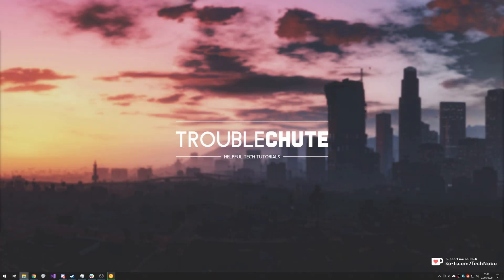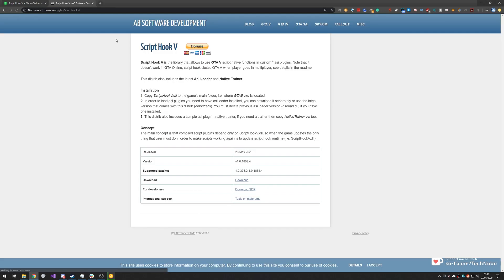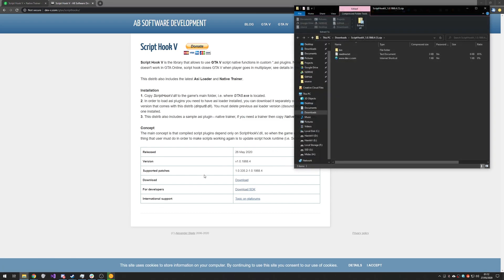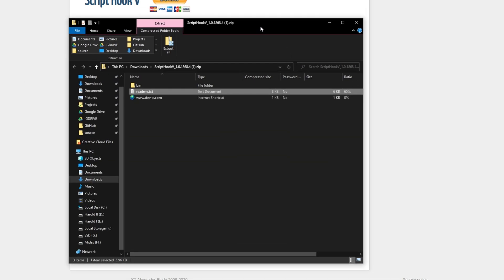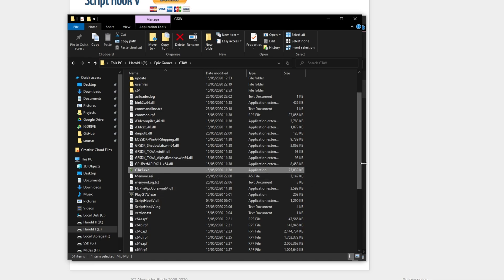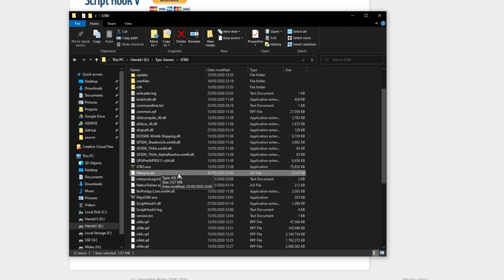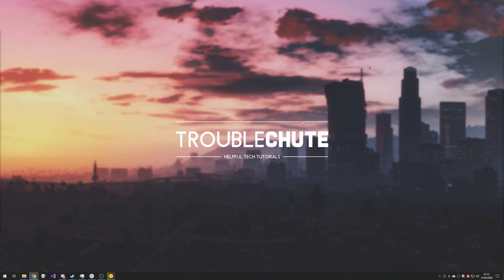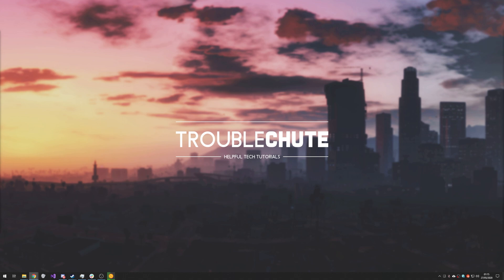[Official] ScriptHookV Epic Games download | v1.0.1868.4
The moment every GTA V modder has been waiting for has arrived! ScriptHookV has finally received an update: Official support for the Epic Games store! v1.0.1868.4 is publically, officially released for you to download right now. This should fix small issues and incompatibilities with certain mods, leaving modders with an overall better experience.

Timestamps:
0:00 - Explanation
0:46 - Downloading official ScriptHookV
1:17 - Replacing fix versions/Installing
2:15 - Final notes